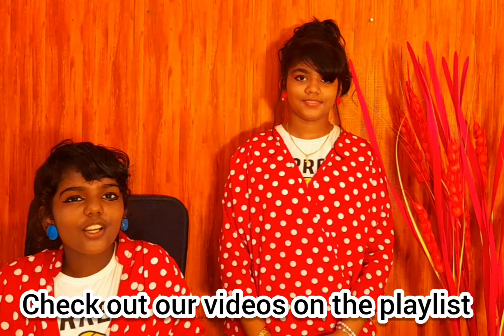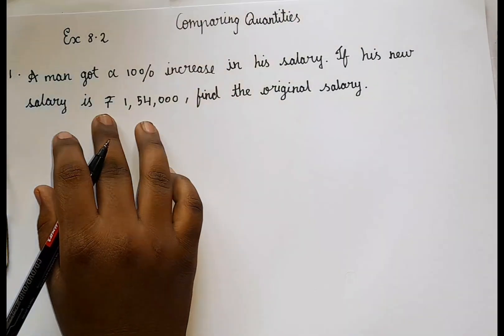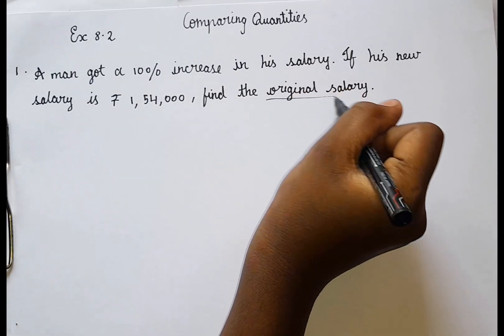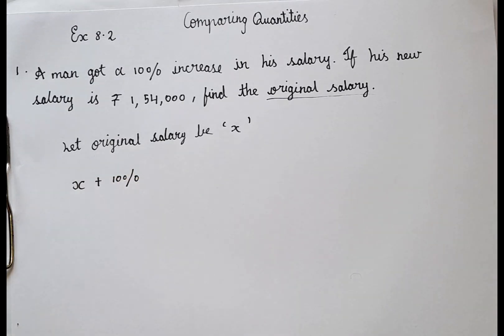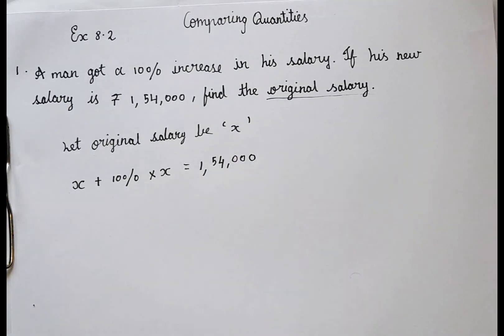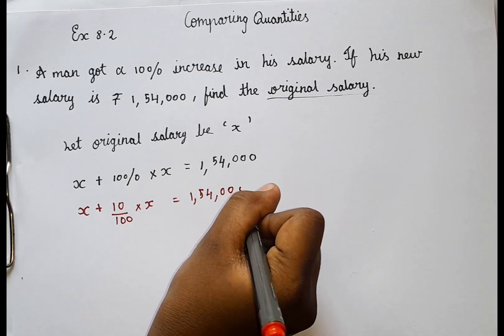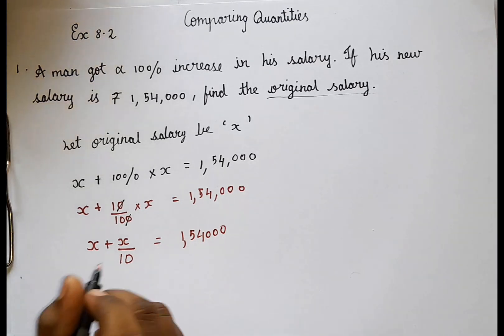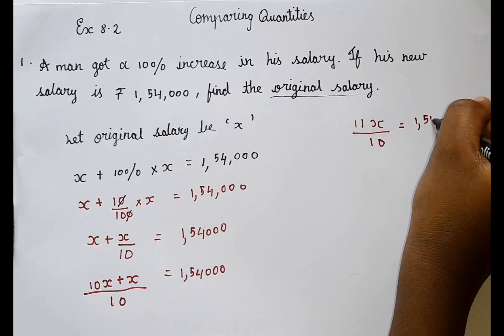Exercise 8.2 q1 Chapter 8 Comparing quantities class 8 math NCERT Syllabus in English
This video is about Comparing quantities. In this video I have solved ex 8.2 q1 of chapter 8 that is Comparing quantities .

In Comparing quantities lesson we would mostly have question based on quantities  .